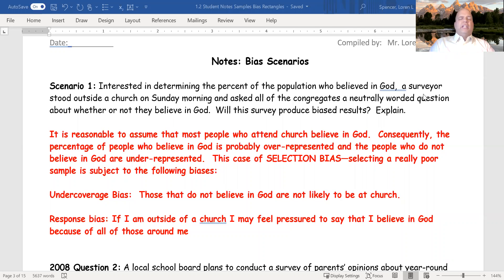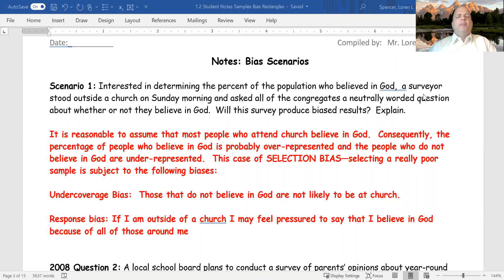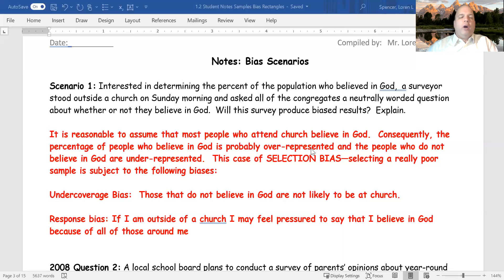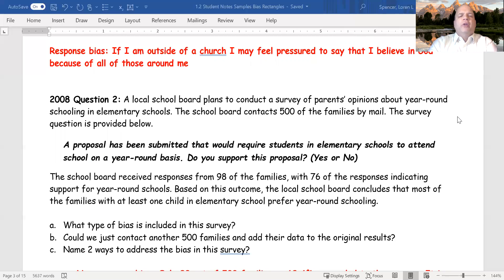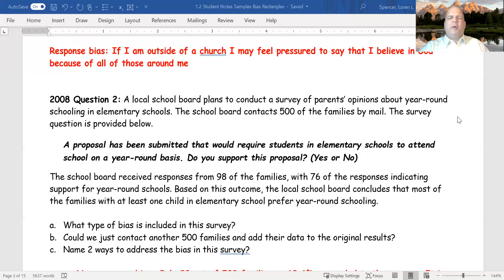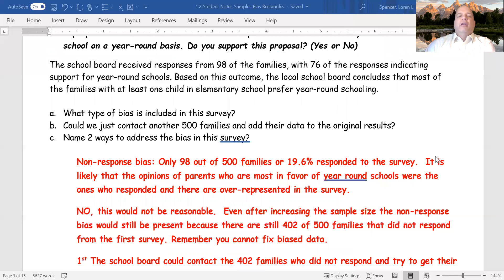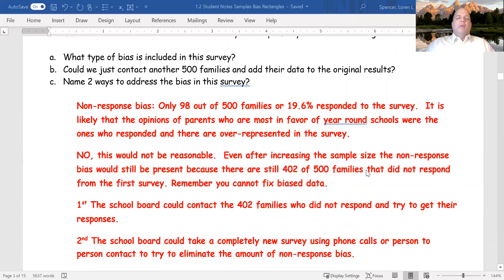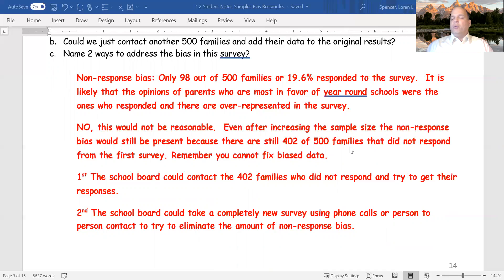09 Page 14 Bias Scenarios